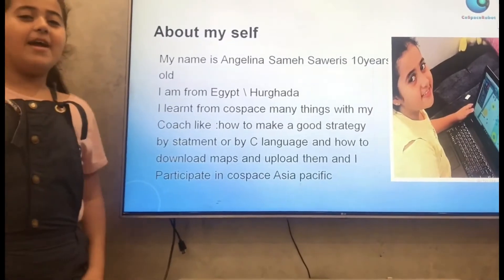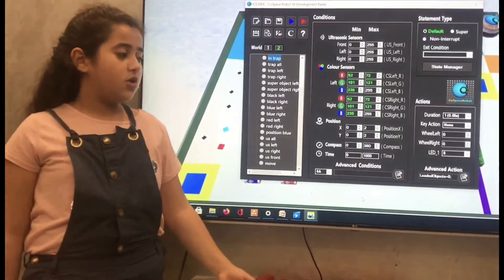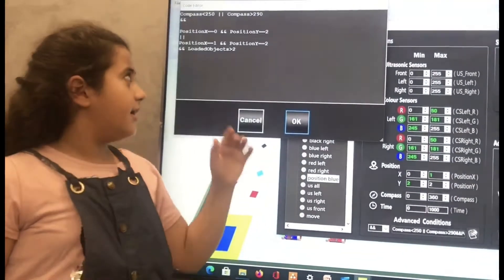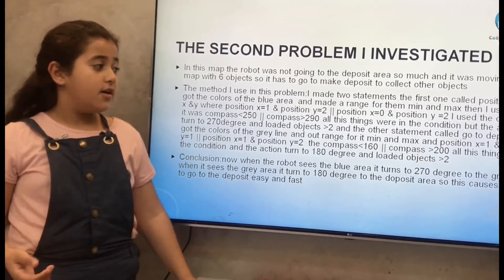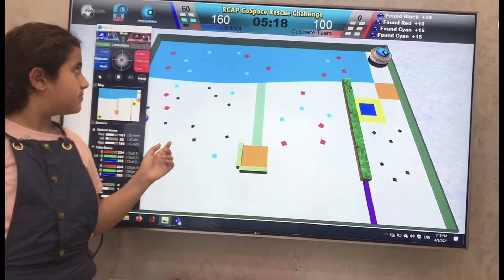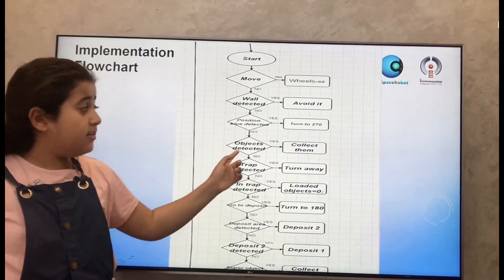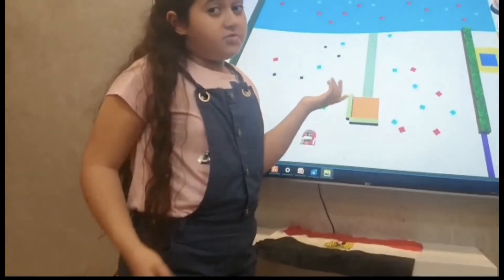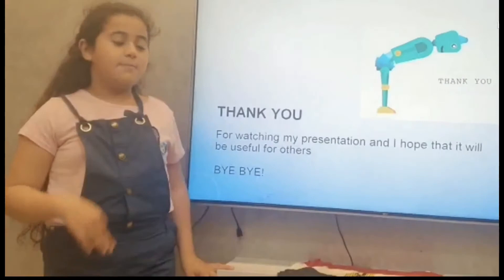EG21HRG3.10 -ICE3004 -Best Presentation Candidate -RCAP CoSpace Rescue U12 -iCooL2021 Hurghada Egypt